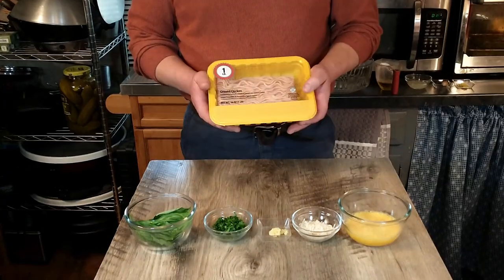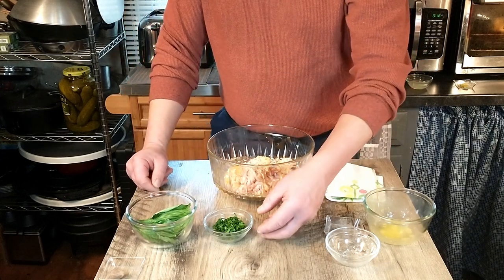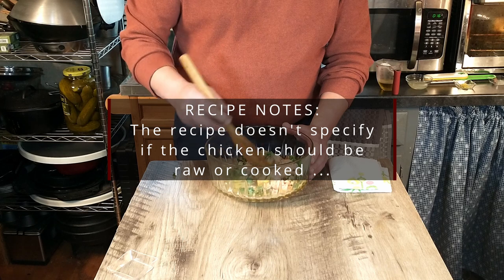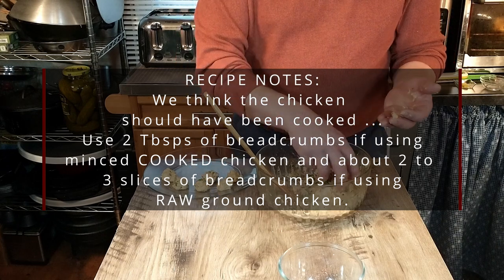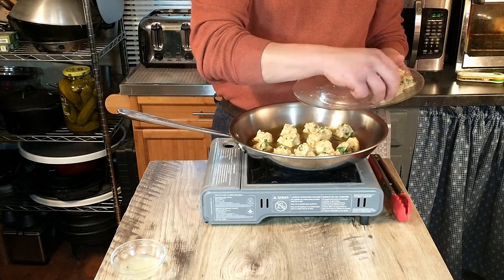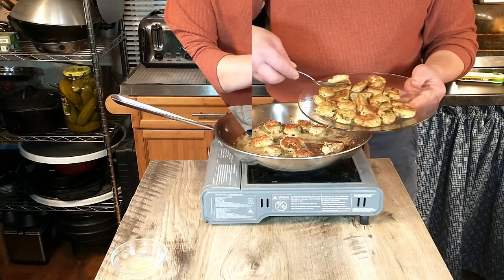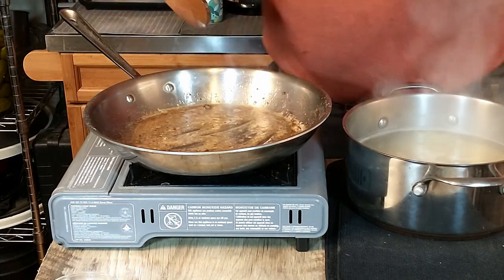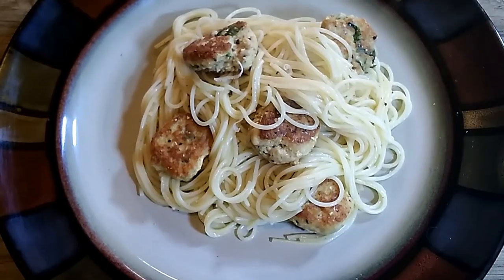Lemon Pasta and Chicken Patties | Antonio Carluccio Recipe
Having trouble figuring out what to do with the ground chicken in your freezer? We have a great recipe that won't break the bank! Check out Antonio's Carluccio's Angel Hair pasta dish with a zesty lemon sauce and delicious chicken "dumplings." The recipe is simple and the flavor is amazing thanks to the fresh basil, lemon, garlic, and a touch of nutmeg. Give it a try and let me know how it turns out!